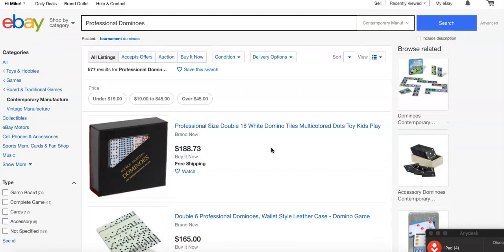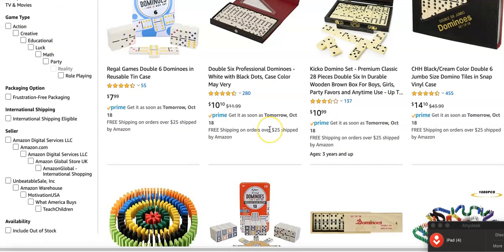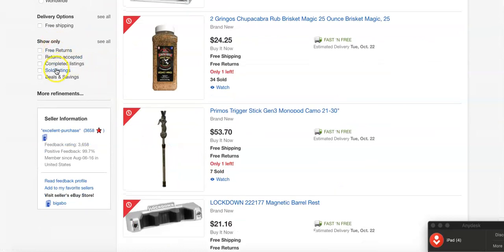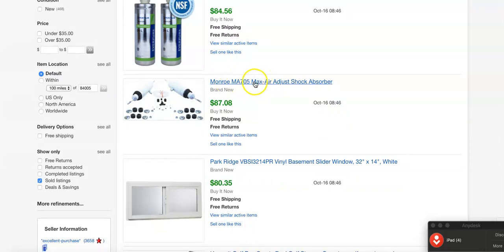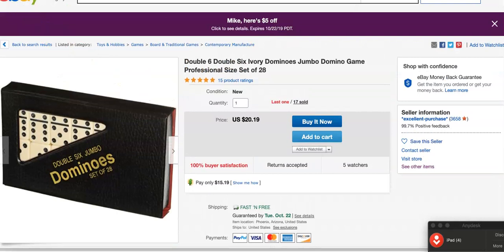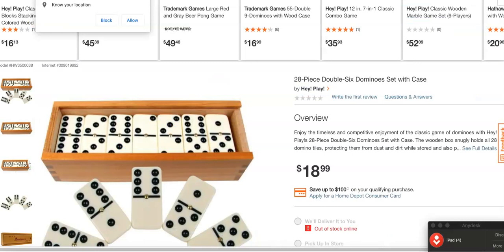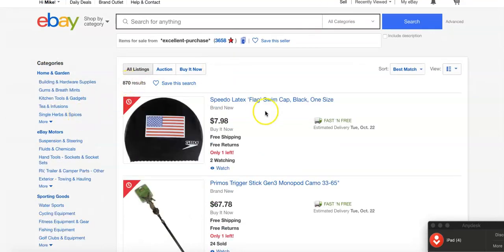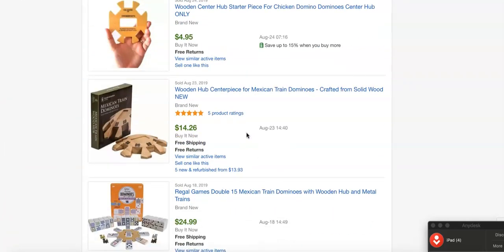Find Dropship Items That Are Selling On Ebay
⭑⭑⭑ Want to book a FREE coaching call with Mike? ⭑⭑⭑

For a limited time, you can schedule a free intro call, which will help lay out a strategy for your online business.

Light photo box

Do some research for Dropship items based on other sellers, Stay way from well known brands and take your own pictures of items to see incredible advances with dropship.
Here is a great option for a photo light box to help you create photos that stand apart from all the rest.